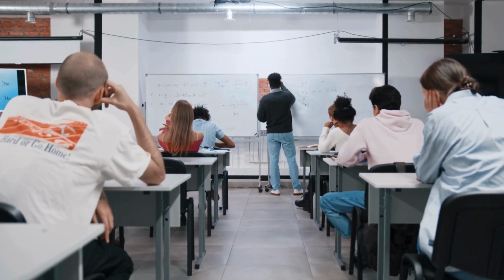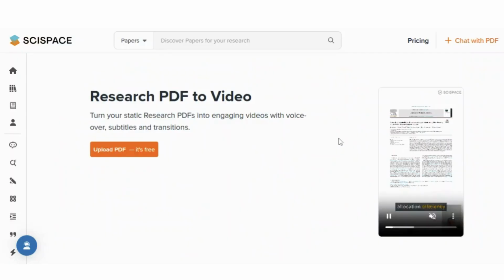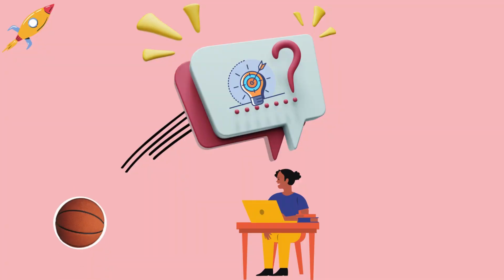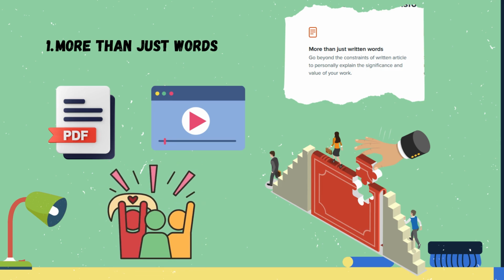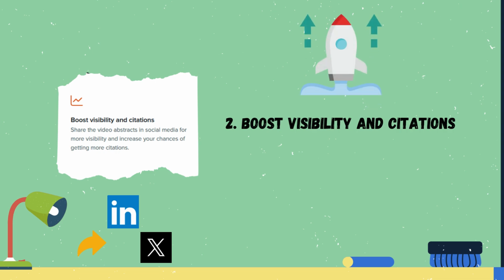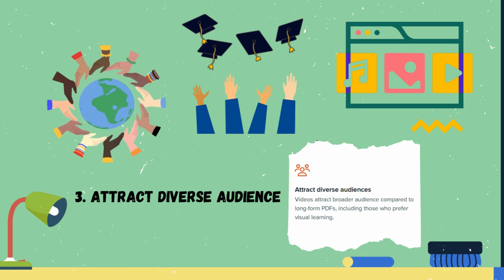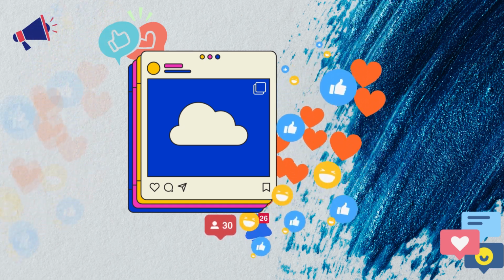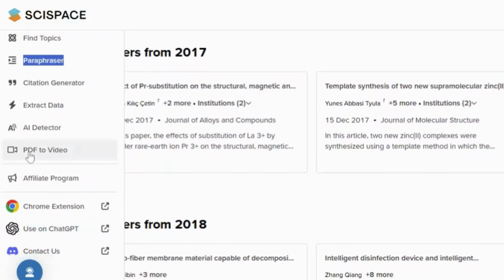Elevate Your Research Impact with SciSpace's PDF to Video Tool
Want to make your research stand out? 🧐

✨ Learn how SciSpace's PDF to Video feature transforms your academic papers into engaging video abstracts 🎥📄.

Best for Authors 📄
Perfect for boosting citations, reaching a wider audience, and simplifying complex ideas! 🚀 Watch now to see how it works in just few minutes! ⏱️🔑

Timestamps
00:00 Introduction
00:30 What is SciSpace’s PDF to Video Feature?
01:08 Why Should Academics Use It?
02:06 What Makes This Tool Unique?
02:48 Limitations to Consider
03:22 Practical Applications for Academics
03:50 How to Get Started
04:03 Conclusion
04:19 Outro